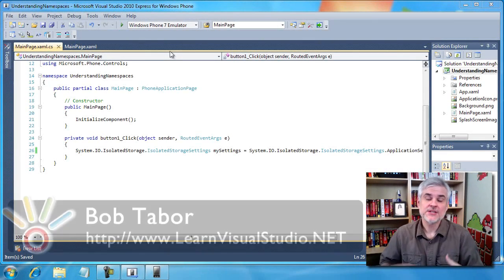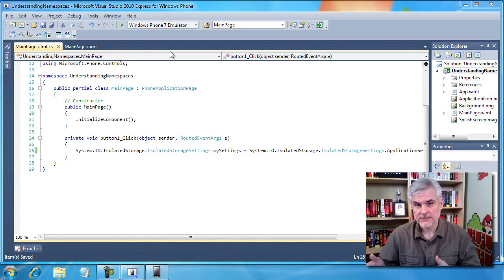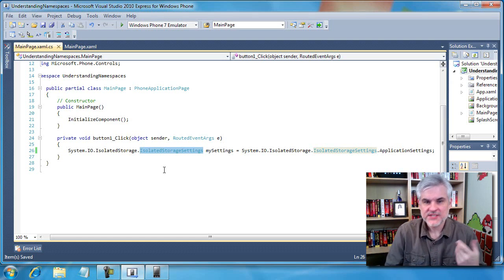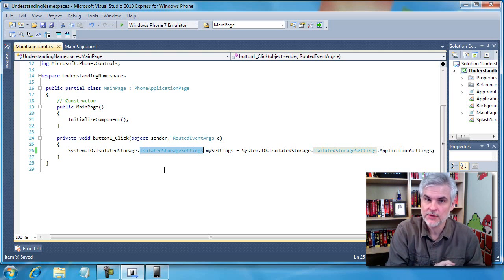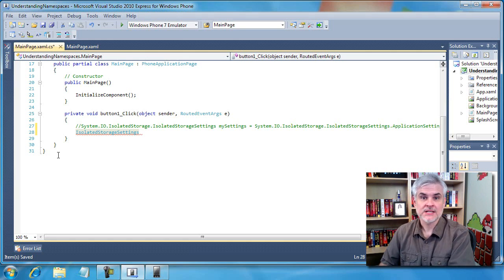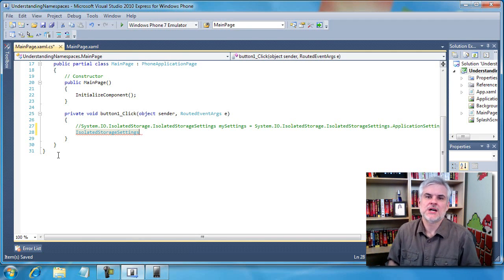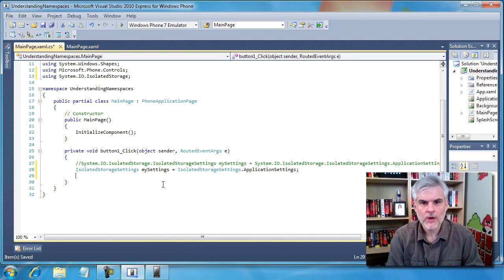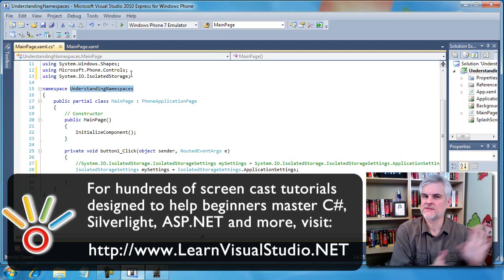22. Understanding Namespaces - Day 2 - Part 5